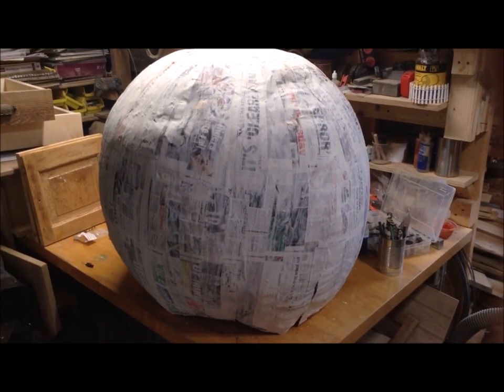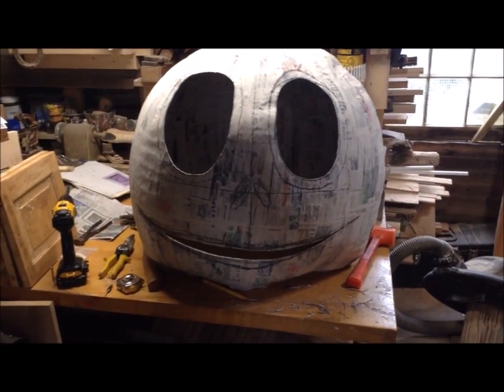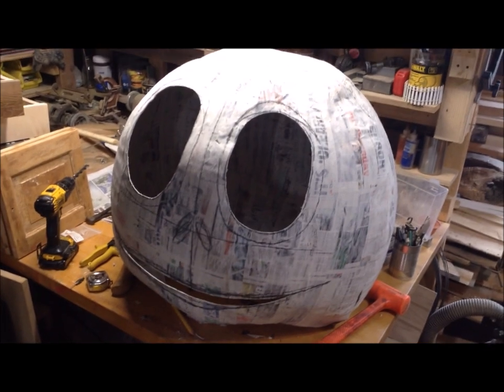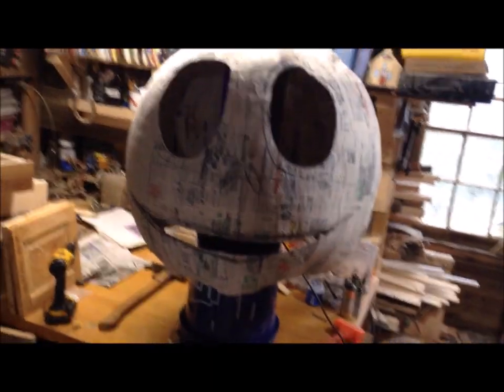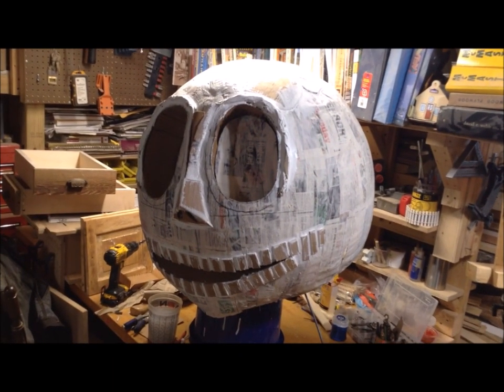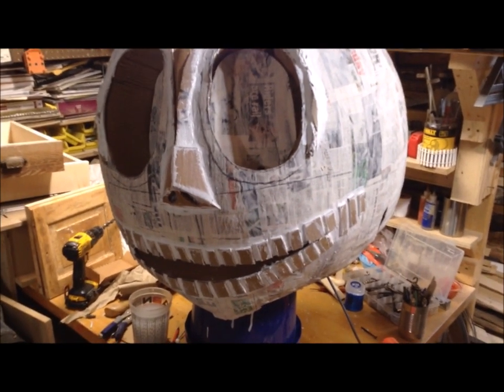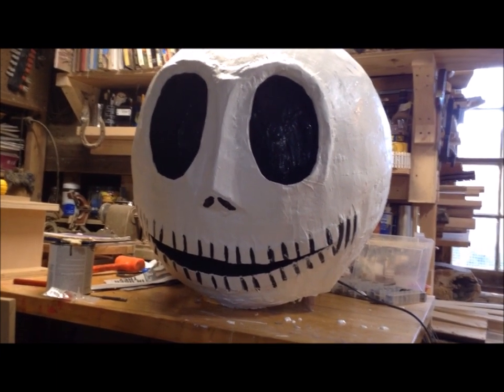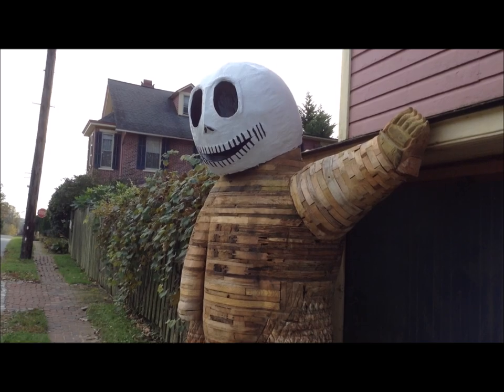How To : Paper Mache Halloween Mask // Part 2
Jack Skellington Mask for my bear, not completely pleased with the rendering, but as far as putting a skeleton mask on a bear . . . fairly pleased.

First five minutes or so of this video is talking.